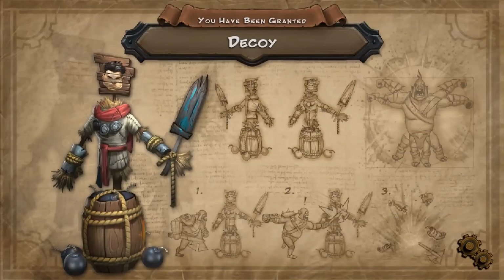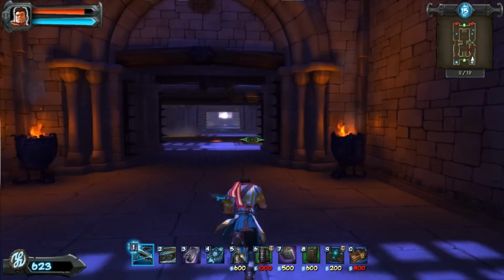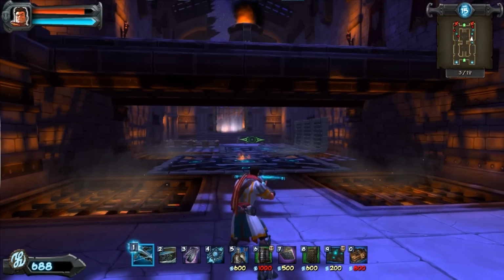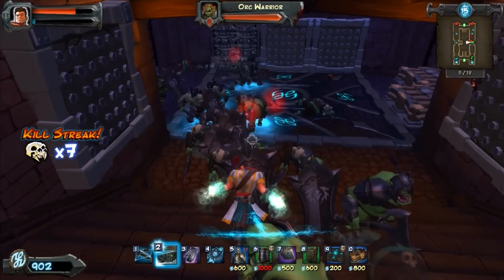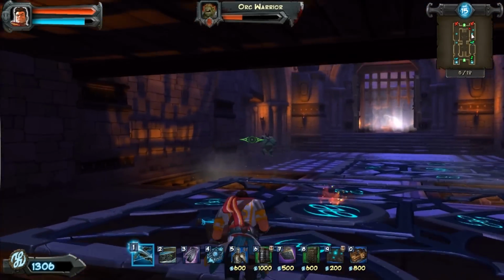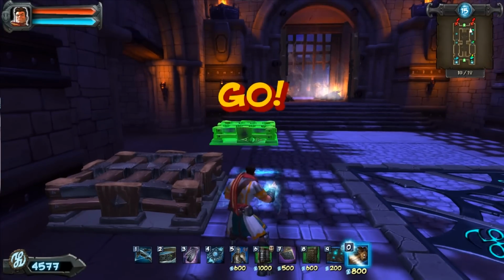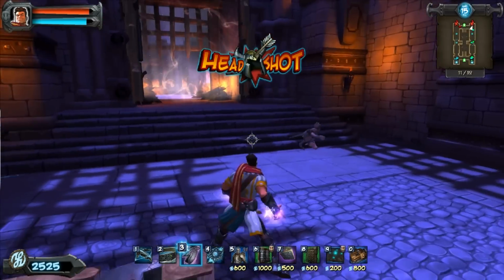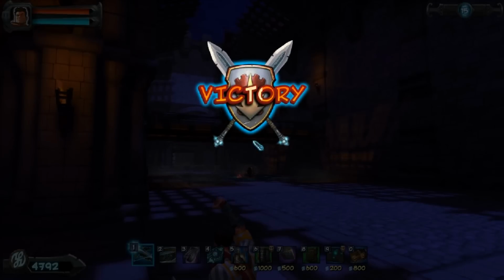Orcs Must Die Commentary - Nightmare 5 Skulls - Killing Fields - Level 18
A how-to/play-through of Orcs Must Die on Nightmare difficulty with a 5 skull achievement on Level 18 - Killing Feilds.